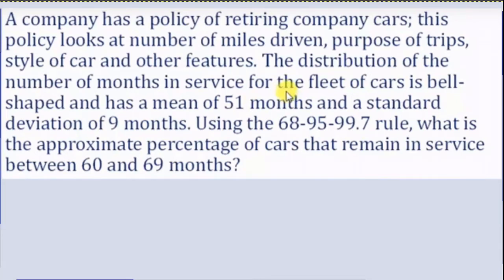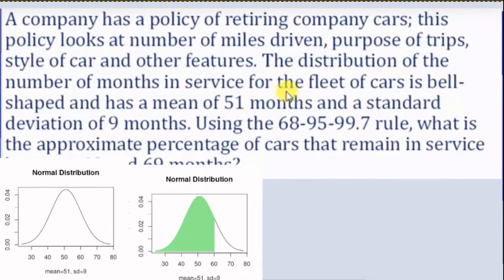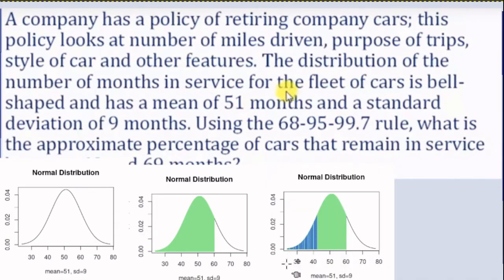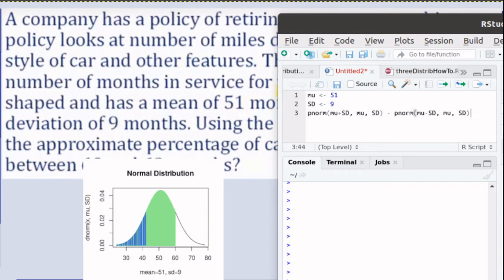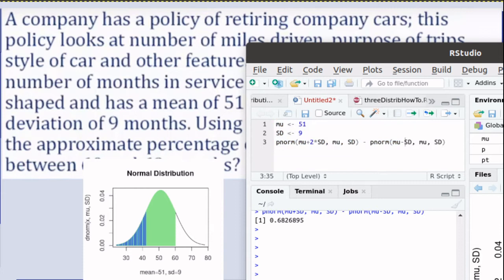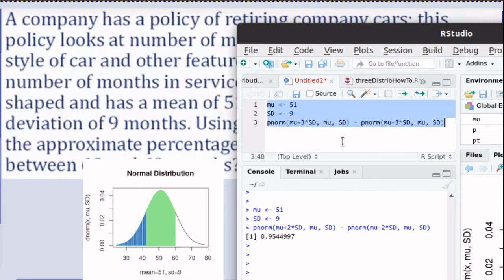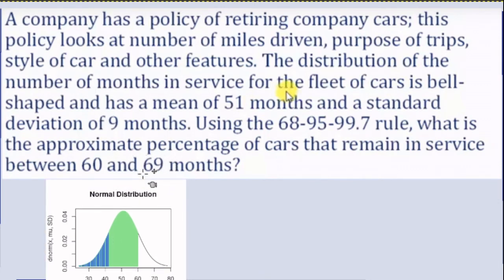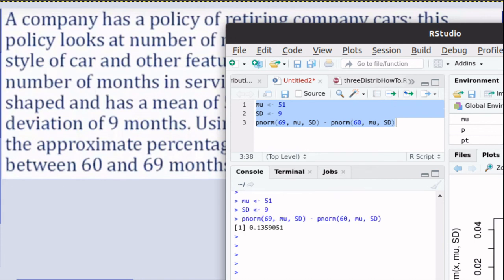Where does the Empirical Rule come from?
The empirical rule is derived from calculations on the normal distribution. This video shows those calculations.